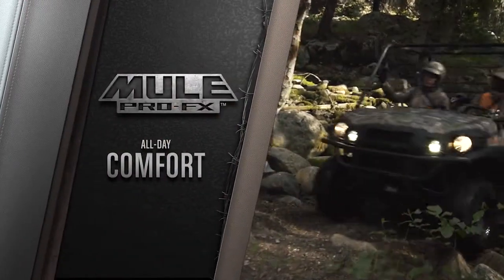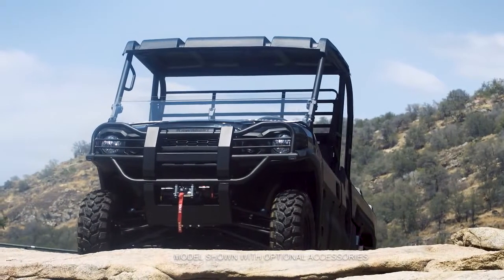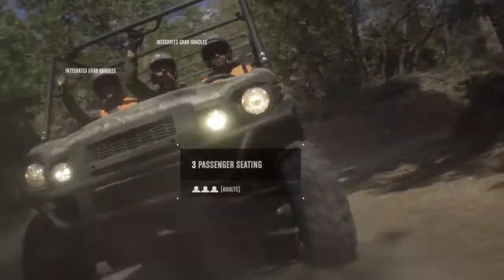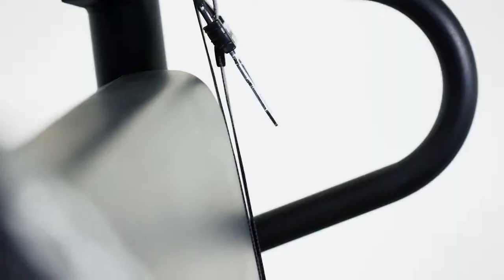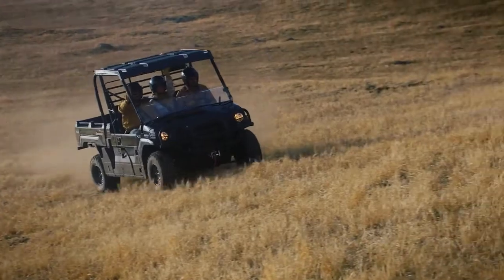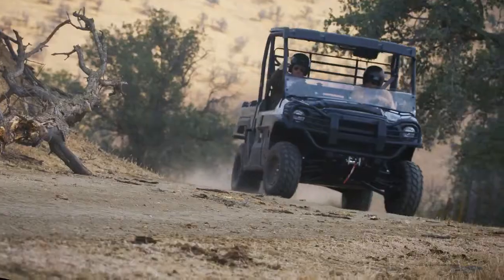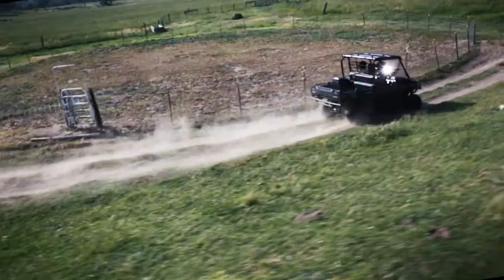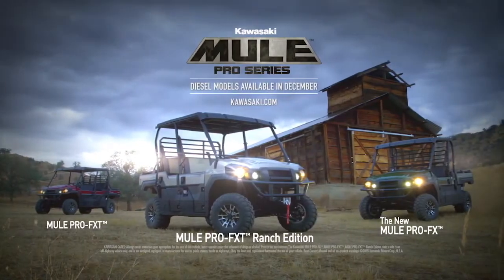2016 Kawasaki : MULE PRO FX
Rugged capability and comfort make the Kawasaki MULE PRO-FX and the MULE PRO Series a refined family of side x sides backed by a 3-year limited warranty.